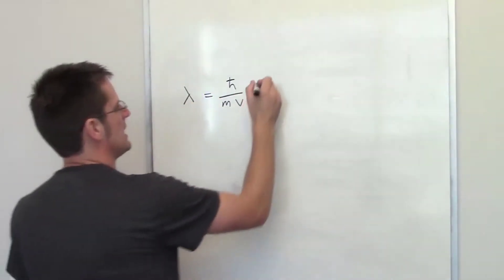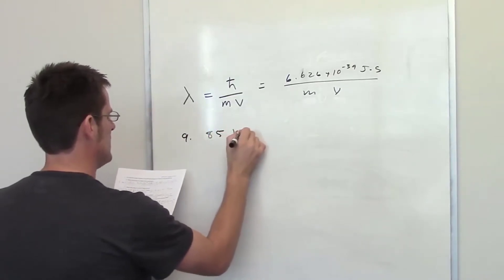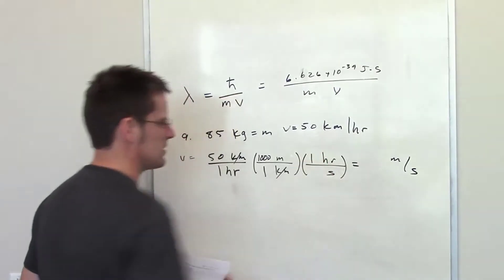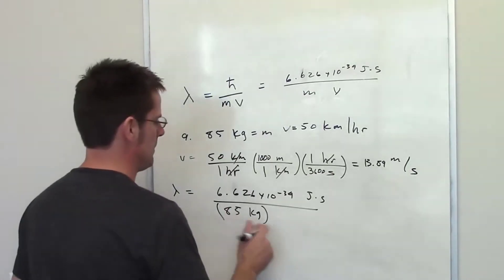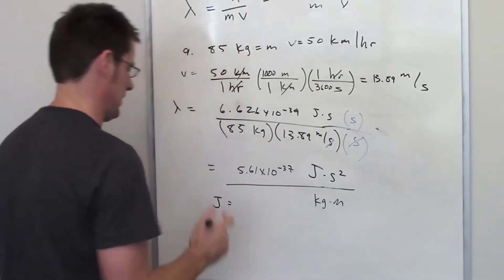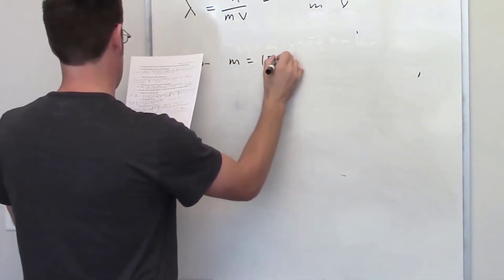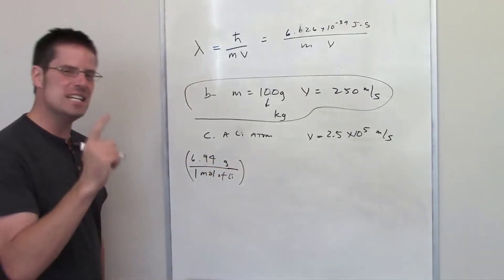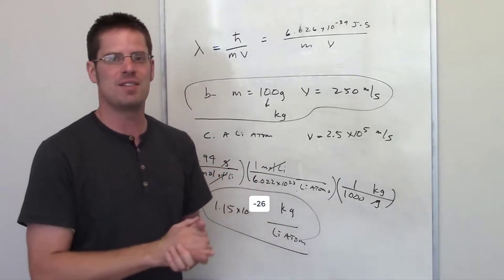The de Broglie Relationship: Chapter 6 – Part 10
In this video, I’ll work a few problems involving the de Broglie relationship.